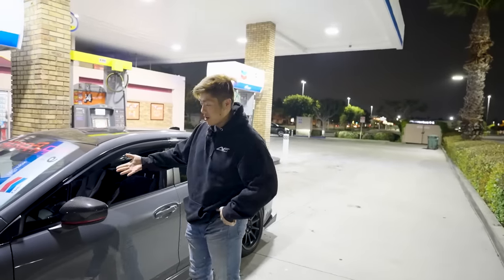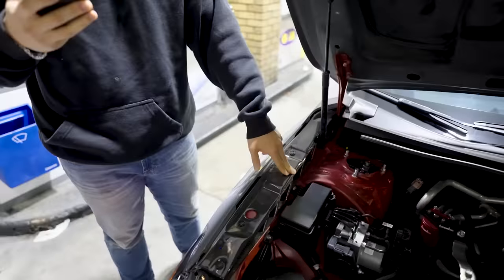Full Bolt on E85 TUNE! 2022+ WRX | Part 1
pre-order link below for the S style Fender Flares!

Link For Kogeki Duckbill Below!

Link for Exhaust!